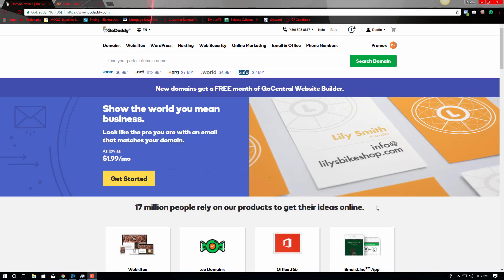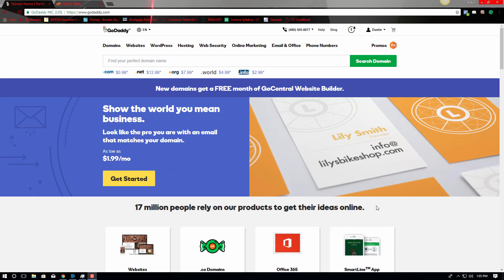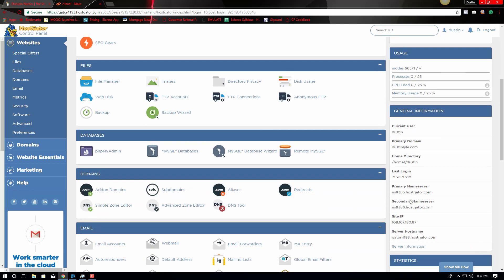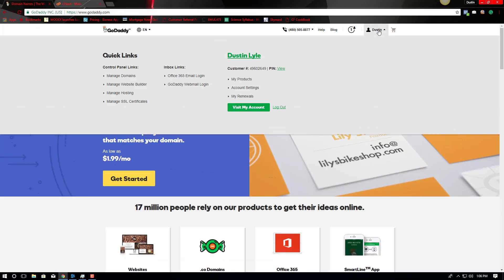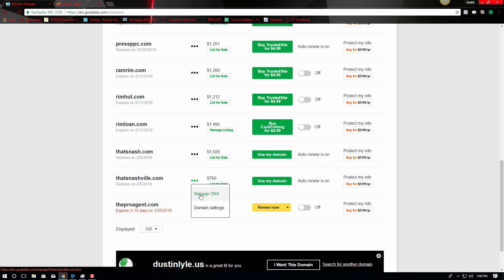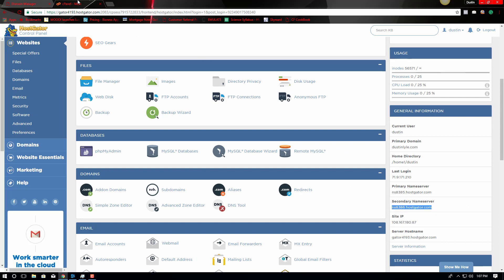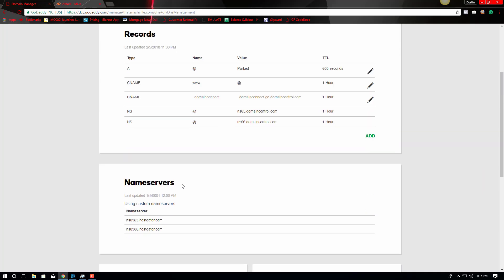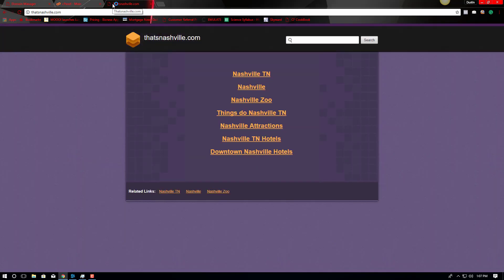[How-To] Point Your GoDaddy Domain To Your Host Gator Hosting (2018)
In this very brief video, I go over how to use your GoDaddy domain name with your Host Gator hosting. Specifically, I cover where to find and change your DNS settings in Godaddy, and where to locate your assigned Name Servers in Hostgator's CPanel.